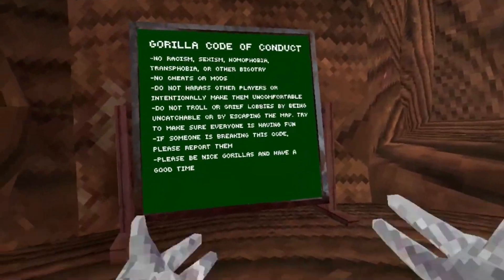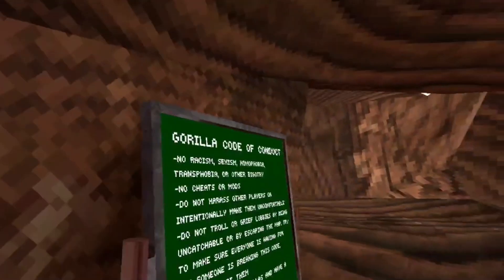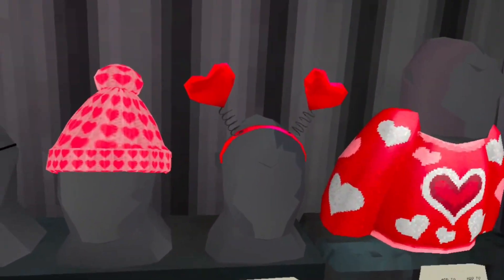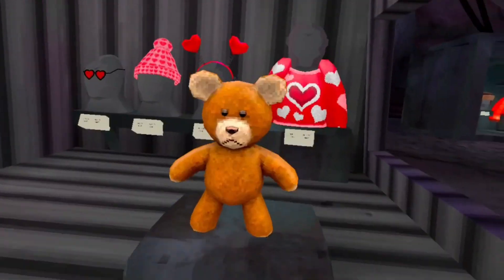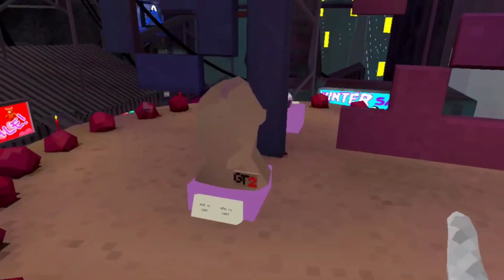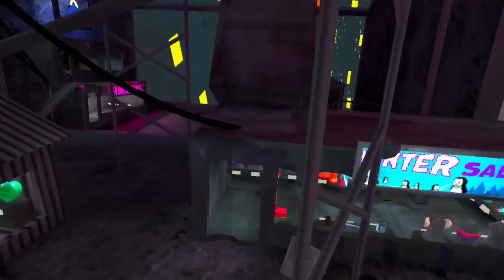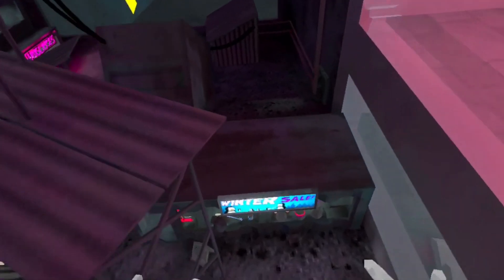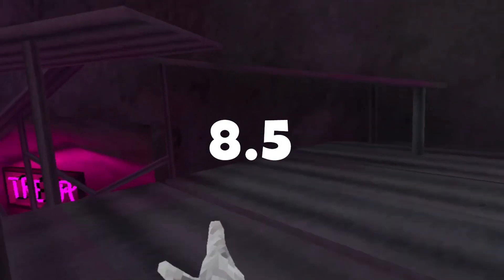Gorilla Tag Birthday Update/Scary